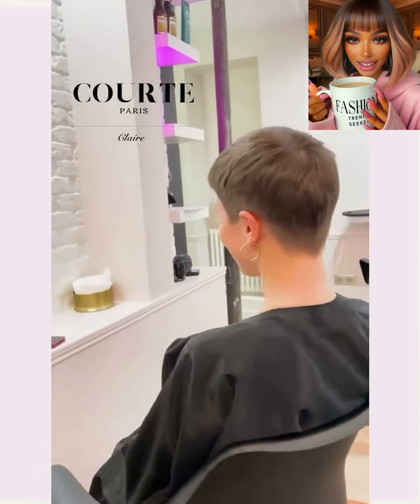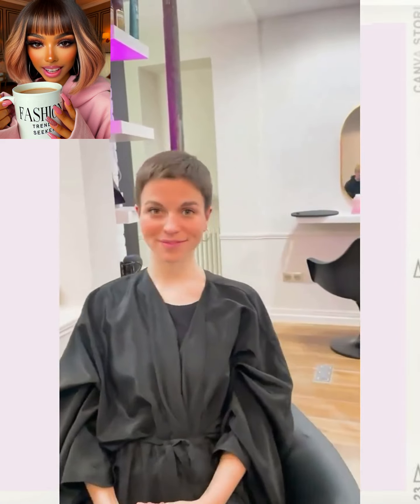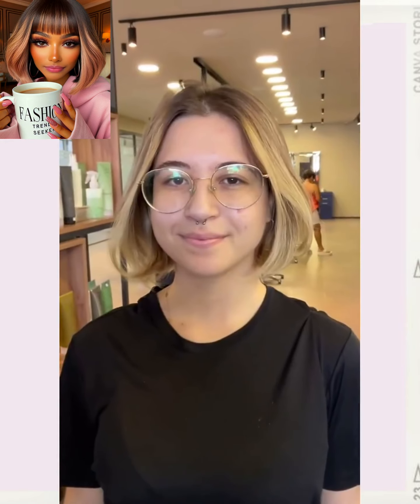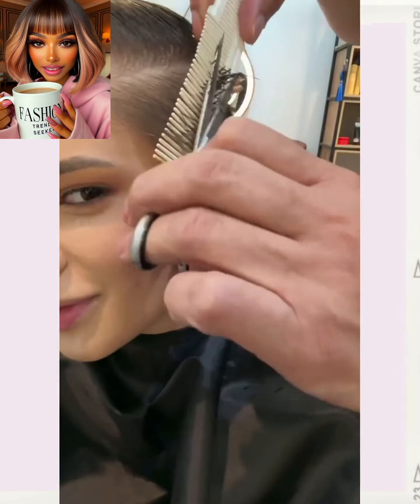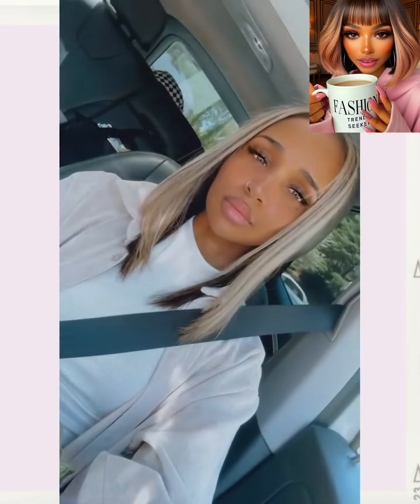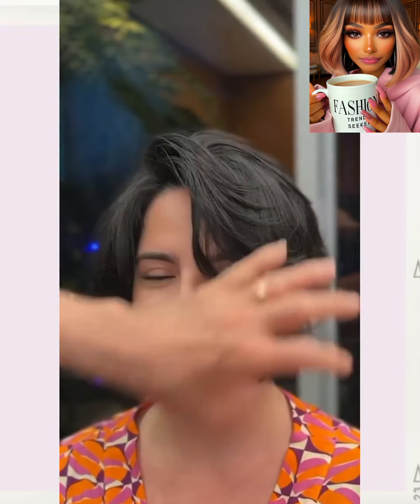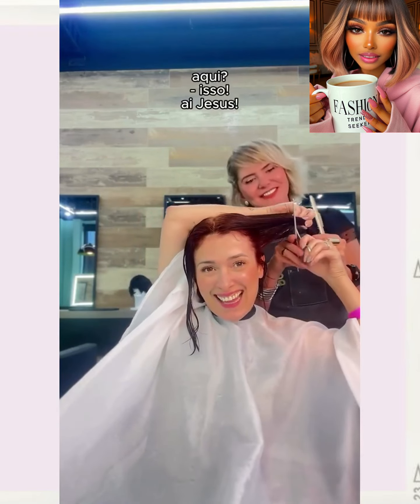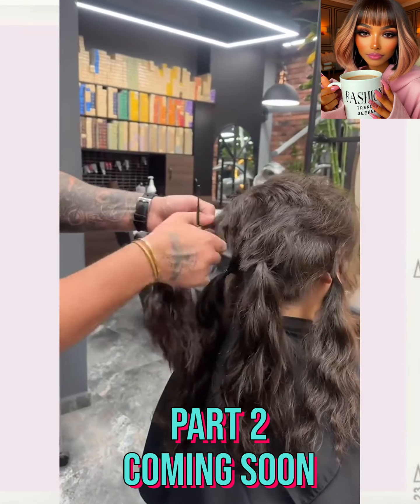Watch Her Enter Her Short Hair Era - Haircut Transformations You'll Adore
video topic:
- pixie haircuts
- hair transformations
- 2024 fashion trends